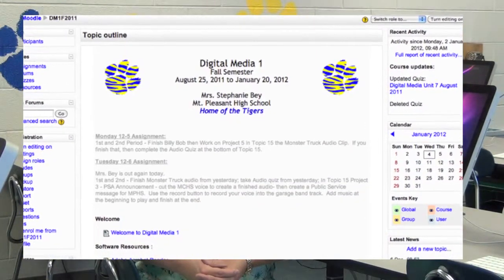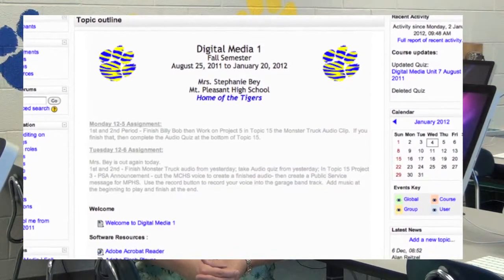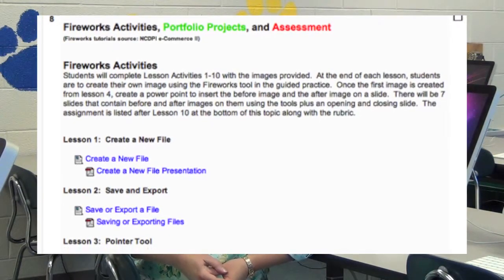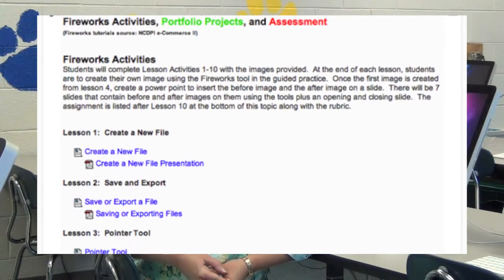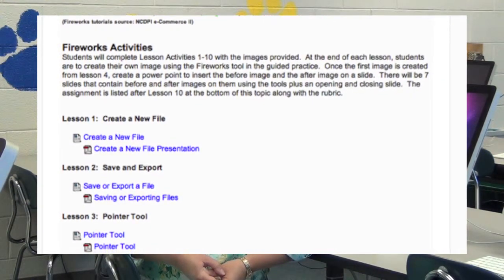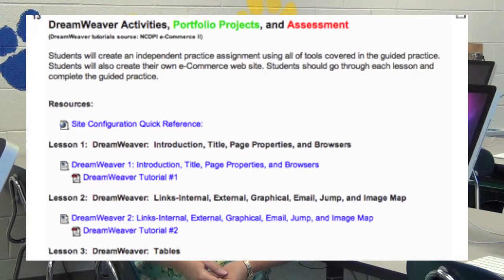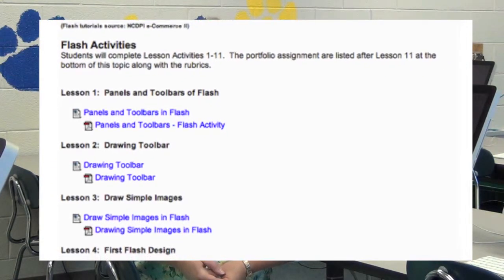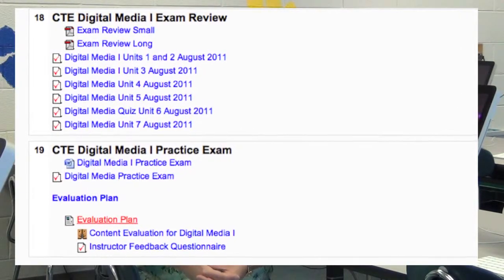IST Final Project Submission Video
Stephanie Bey